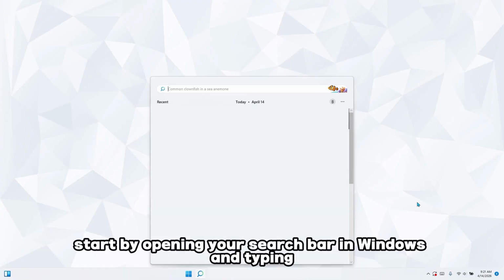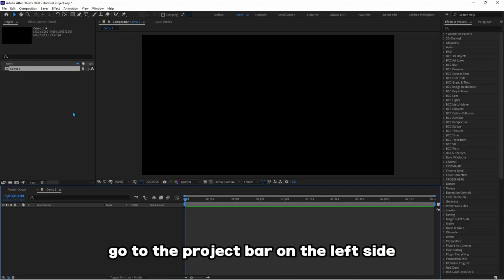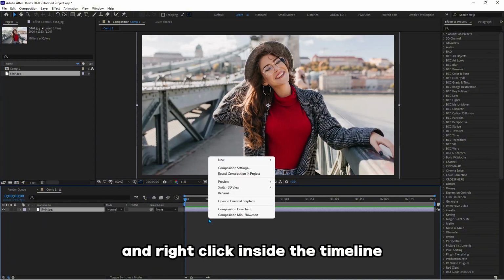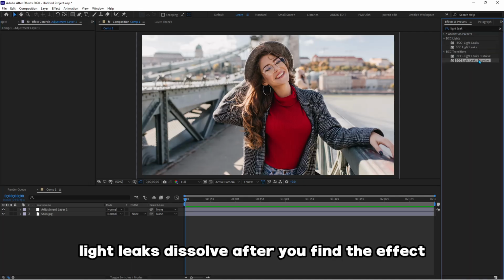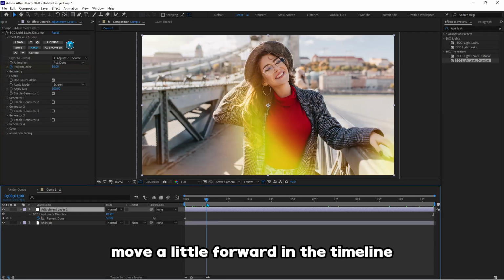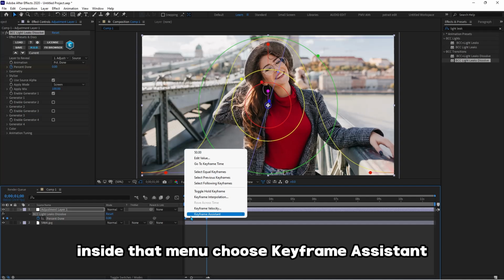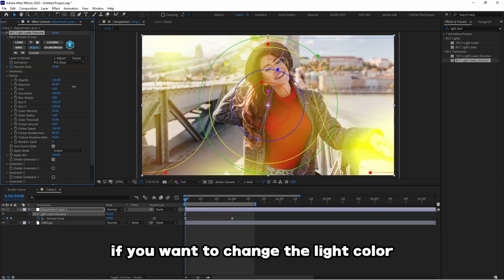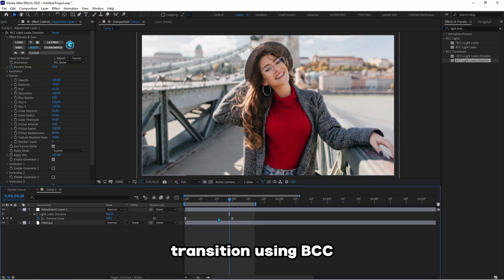How To Make Leak Light Transition BCC (𝟮𝟬𝟮𝟲) | 100% WORKS | NO Yapping, To The Point! | FAST & EASY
(2026) Learn How To Make Leak Light Transition BCC in this video (UPDATED FULL GUIDE) | NO Yapping & To The Point | Make Leak Light Transition BCC